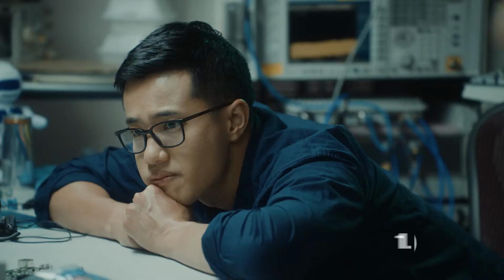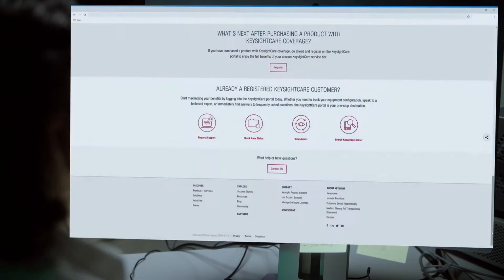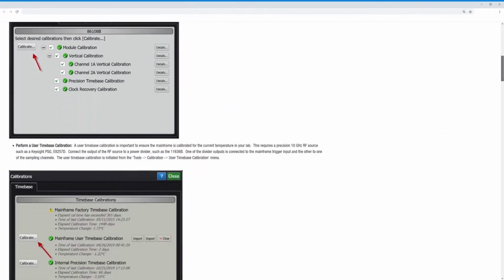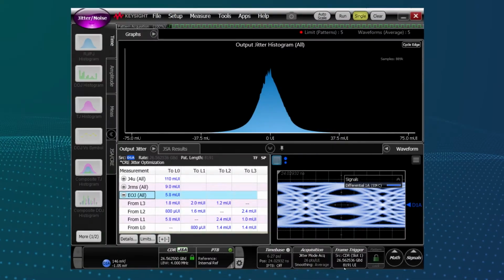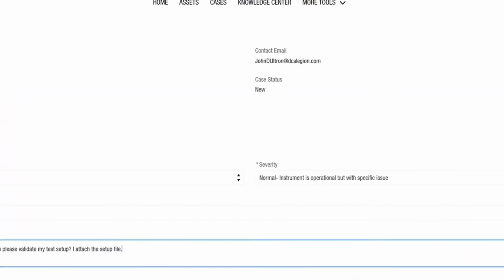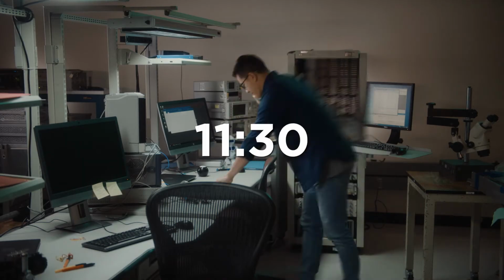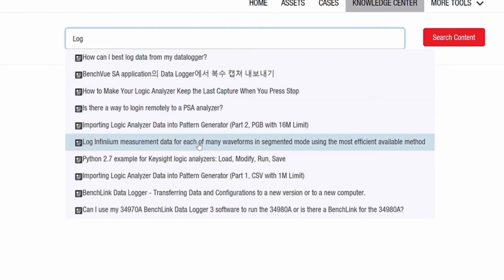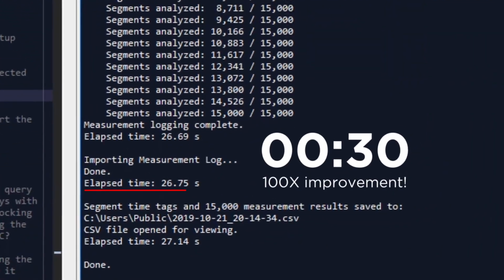Visit the KeysightCare portal to solve your measurement challenges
Experience three real world examples how to quickly access deep technical knowledge and get in touch with our engineers. The KeysightCare portal gives you access to thousands of detailed articles and programming examples to help solve your measurement challenges and speed up your projects. Plus, get in touch with the industry experts, all over the world — fast.